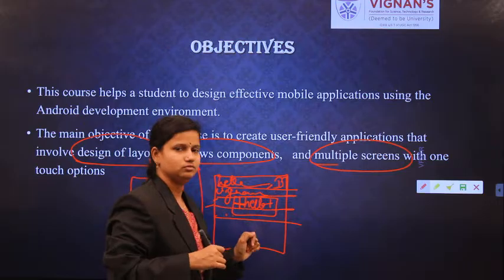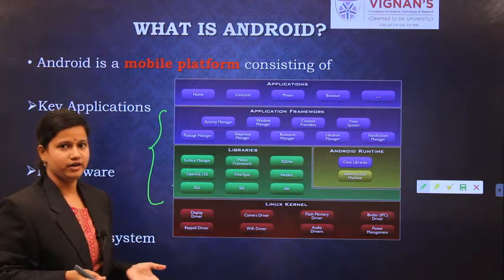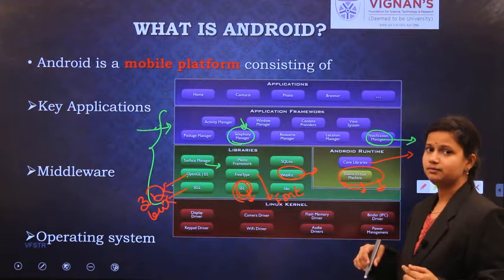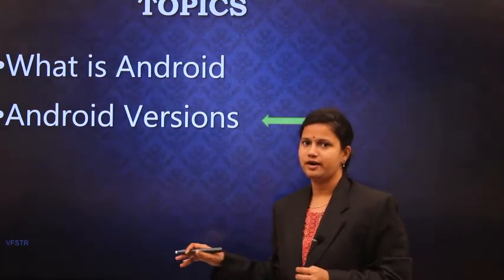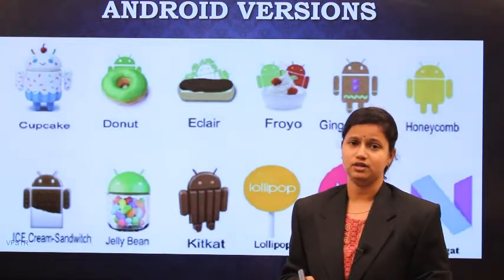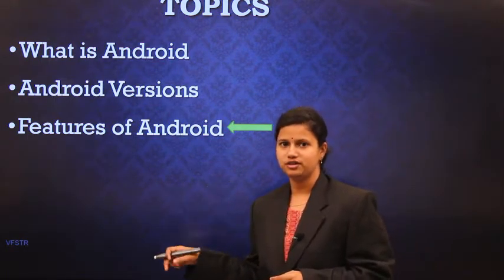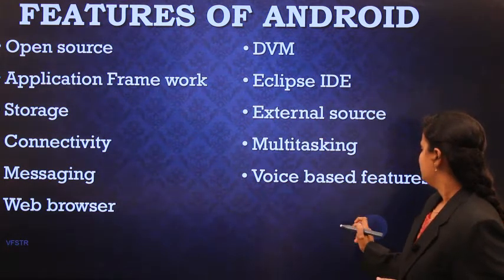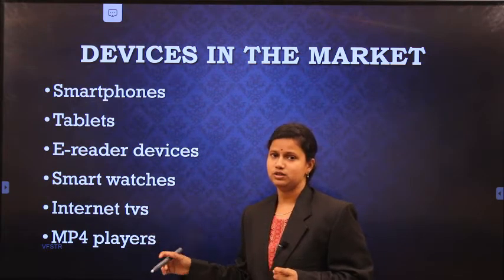1.7 summary of unit-01